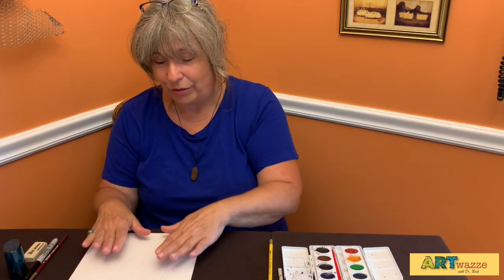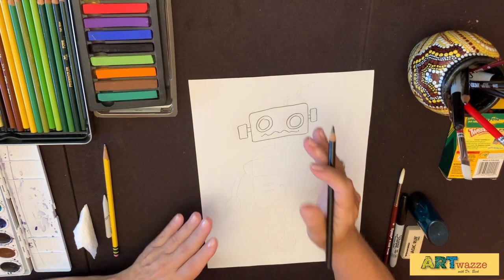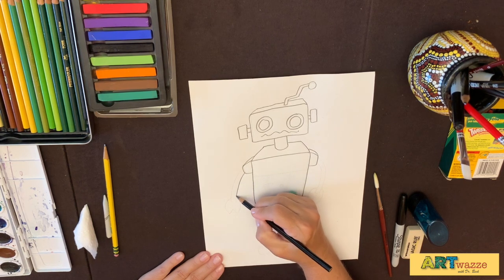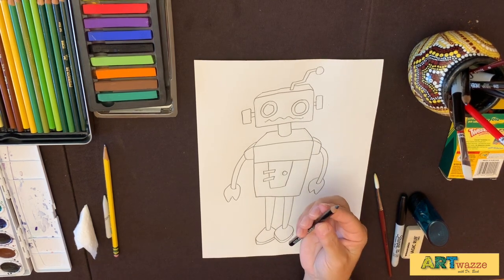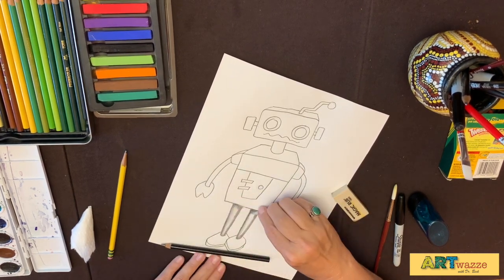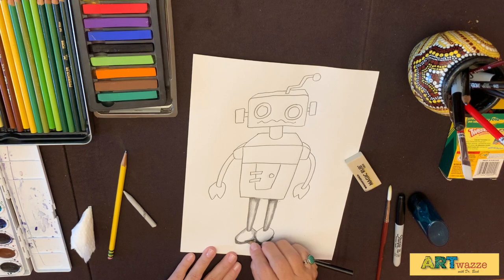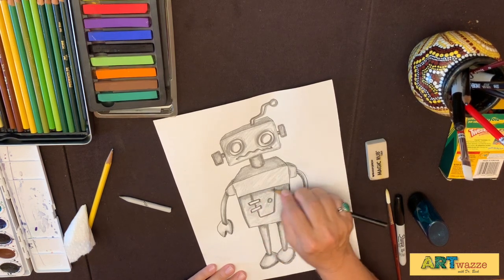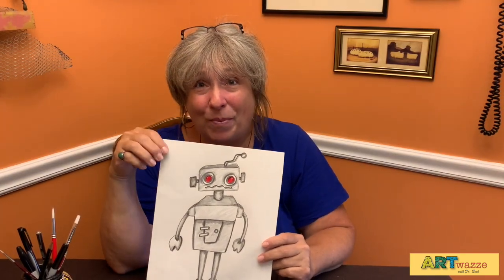Robot Drawing with Shadow - Learn to Draw with Dr. Beck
In this Artwazze video with Dr. Beck, learn how to draw a Robot and add shadow to make it look 3D.